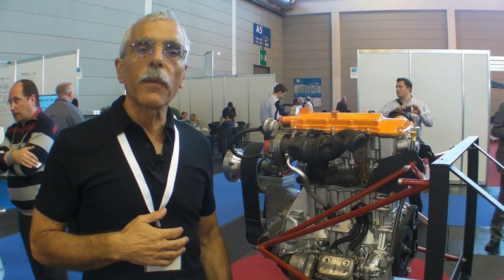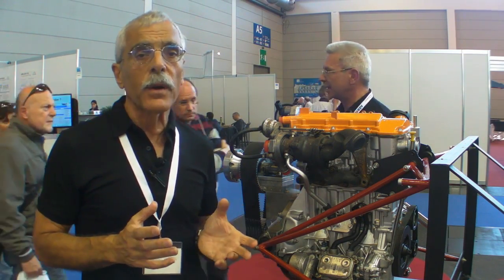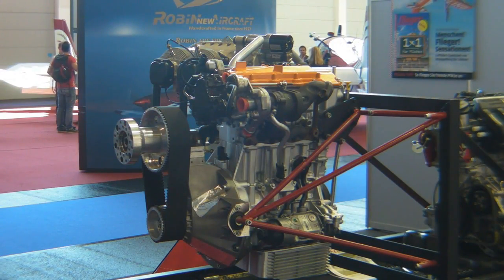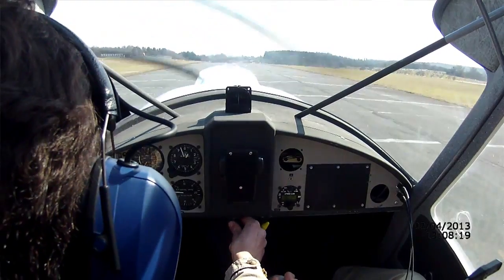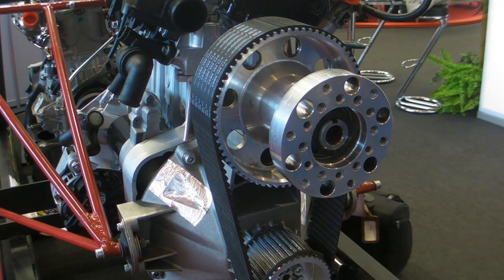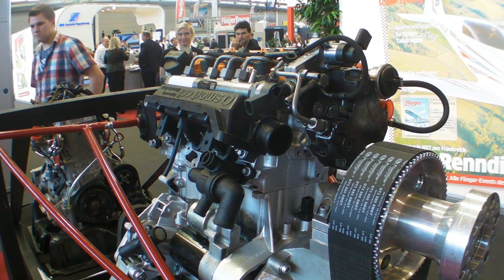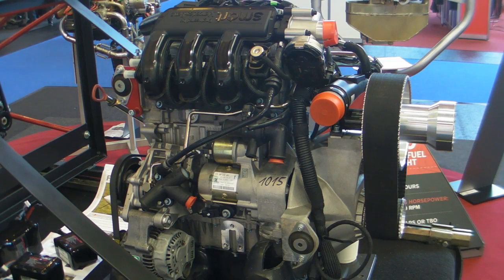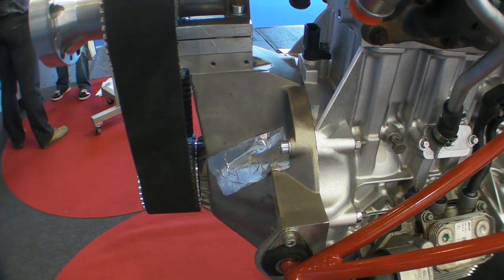FlyEco's Three-Cylinder Aerodiesel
Although some may consider it a smugmobile, Mercedes's diminutive SmartCar has gained a worldwide following and a market.  The European version has a nifty three-cylinder diesel with impressive fuel specifics that a company called FlyEco has adapted for aircraft use.  The engine has all the usual suspects -- high-pressure common-rail injection, turbocharging, and liquid and oil cooling.  In this exclusive AVweb video from the Aero show in Friedrichshafen, Germany, FlyEco's Arnim Wegener gave us a detailed rundown on the FlyEco 450 three-banger.